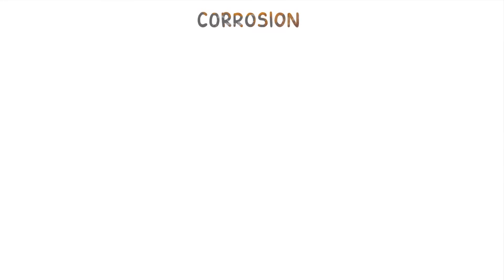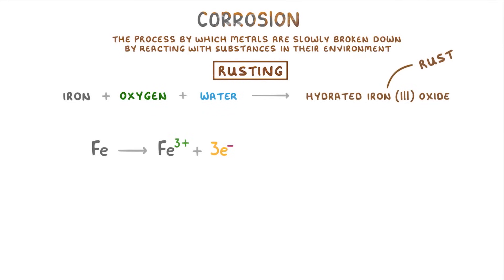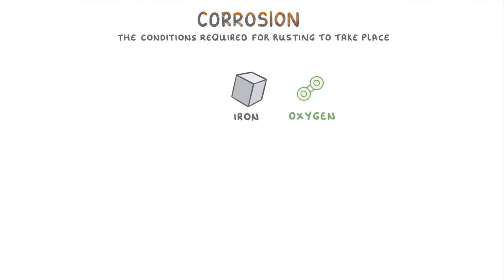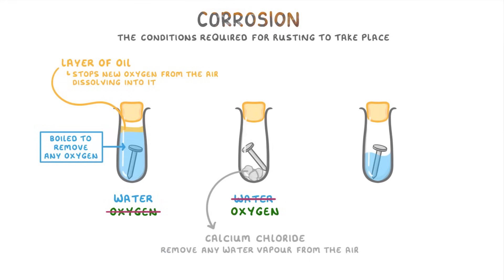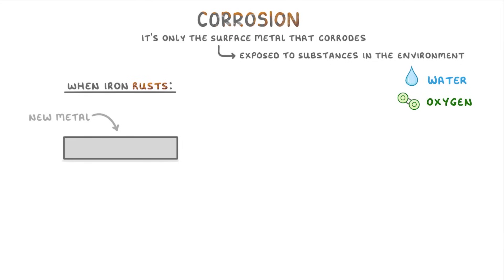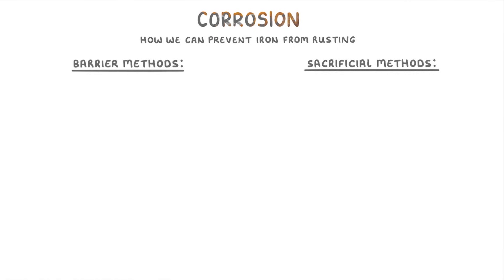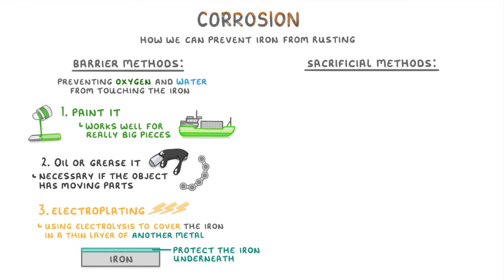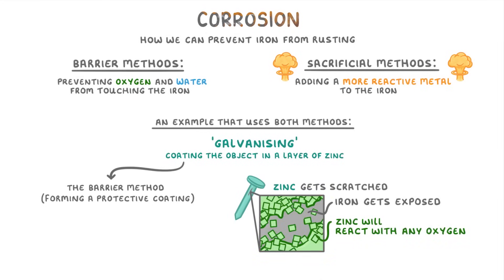GCSE Chemistry - What is Corrosion and How to Stop it (2026/27 exams)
*** WHAT'S COVERED ***
1.  Understanding corrosion.
2.  The chemistry of rusting.
3.  Conditions needed for rusting.
4.  Nature of corrosion products.
5.  Methods to prevent iron from rusting.
    * Barrier methods: Preventing oxygen and water from reaching the iron.
    * Sacrificial methods: Using a more reactive metal to corrode.
    * Galvanising: Coating iron with zinc.

IGCSE Edexcel - All suitable for your course

*** CHAPTERS ***
0:00 What is Corrosion?
0:16 Rusting: Iron + Oxygen + Water
0:42 Rusting as a Redox Reaction
1:31 Conditions Required for Rusting
1:51 Experiment: Conditions for Rusting
2:54 Corrosion: Surface Phenomenon (Iron vs Aluminium)
3:58 How to Prevent Rusting
4:07 Barrier Methods: Painting, Oiling, Electroplating
4:58 Sacrificial Methods
5:23 Galvanising: Barrier & Sacrificial Protection